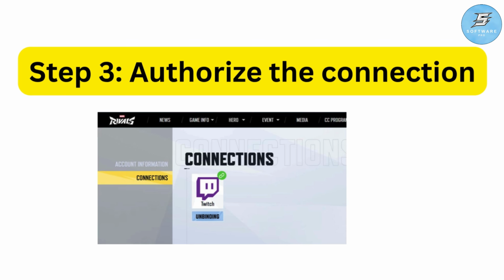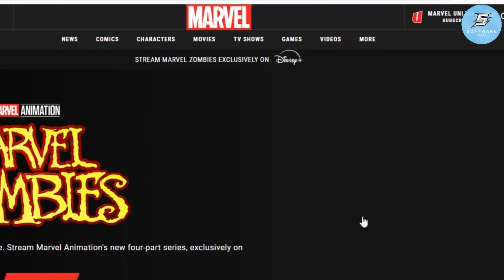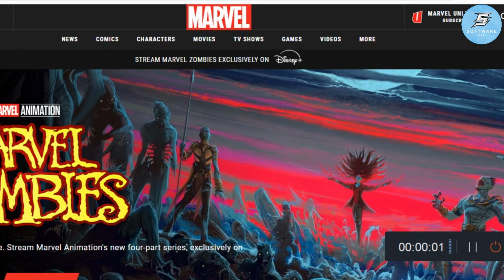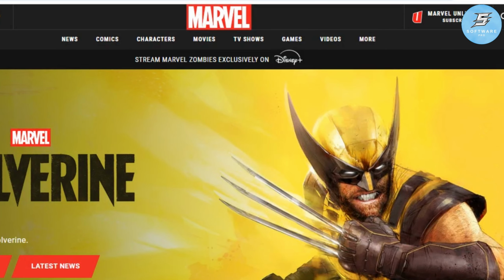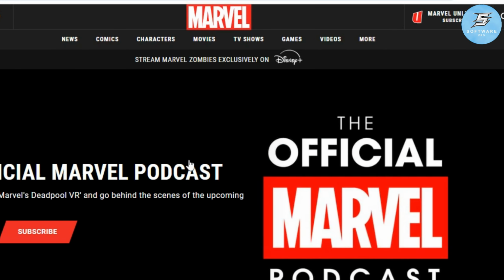How To Link Steam To Marvel Rivals Account – Connect Your Game for Cross-Progression (2025)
In this video, we’ll show you how to link your Steam account to Marvel Rivals so you can sync progress, cosmetics, and rewards across platforms. This method ensures your gameplay data stays connected whether you’re switching devices or reinstalling the game.

✔️ Step-by-step guide to linking Steam with Marvel Rivals
✔️ Fix “Account Not Found” or “Failed to Link” errors
✔️ Sync your game progress and hero unlocks
✔️ Manage cross-platform account settings safely

⏱ Timestamps:
0:00 Introduction
0:18 How To Link Steam To Marvel Rivals Account
1:10 Fix Common Linking Errors
1:45 Verify Linked Account
2:10 Cross-Progression Explained

🔍 Queries Related to the Video:
marvel rivals steam link
how to connect marvel rivals to steam
marvel rivals account linking guide
marvel rivals cross progression setup
marvel rivals pc connection fix